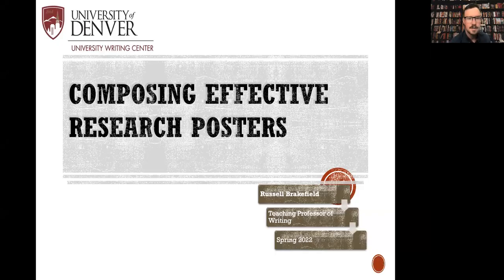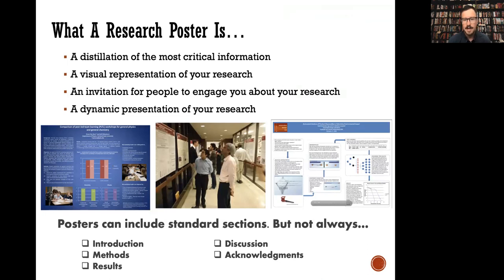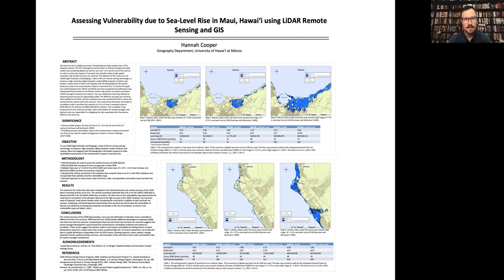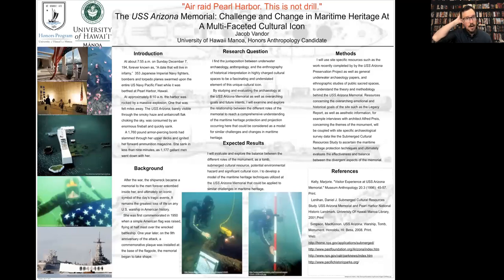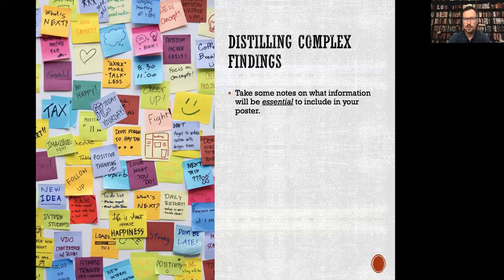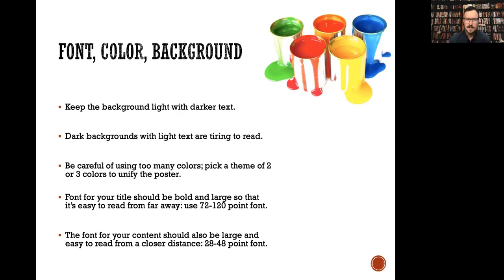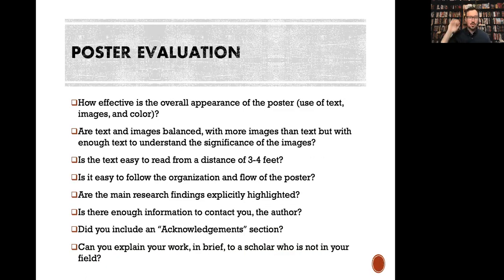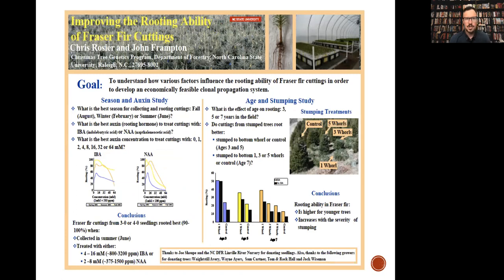Composing Effective Research Posters: Writing Center Research Poster Workshop 2022